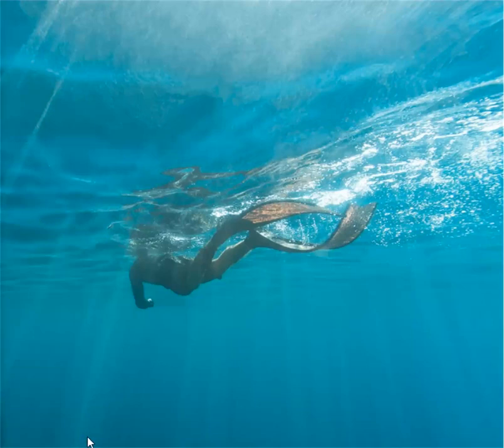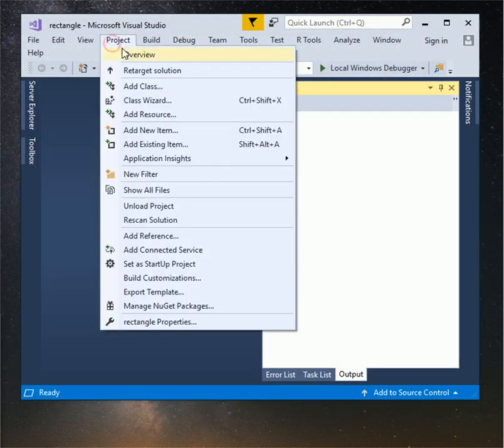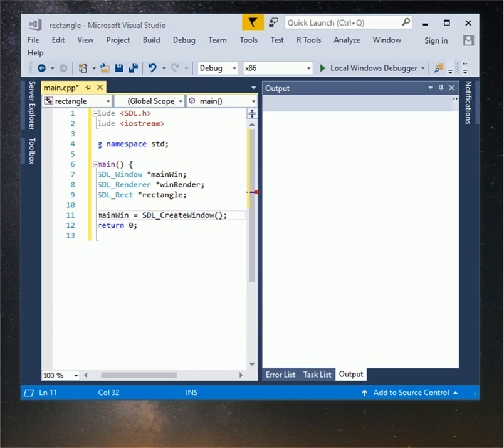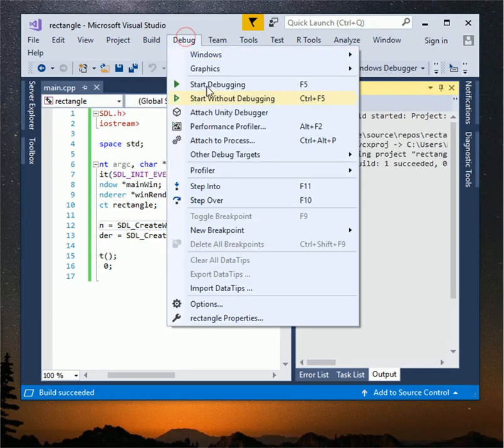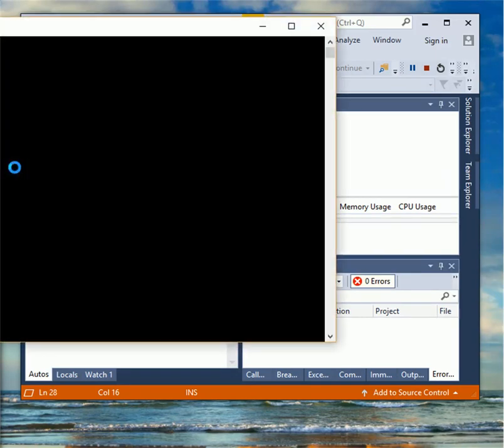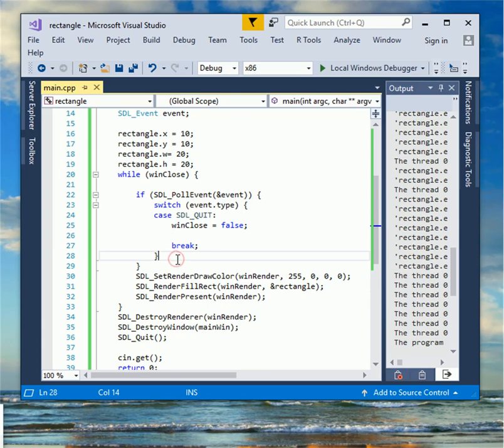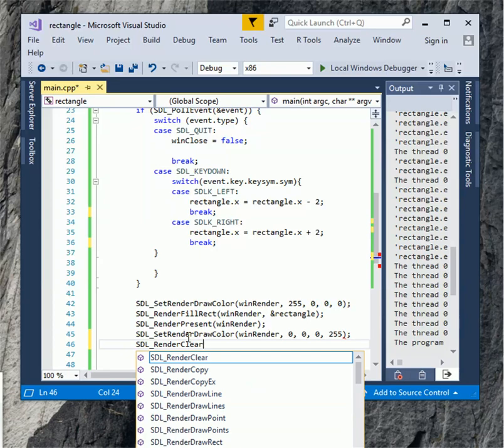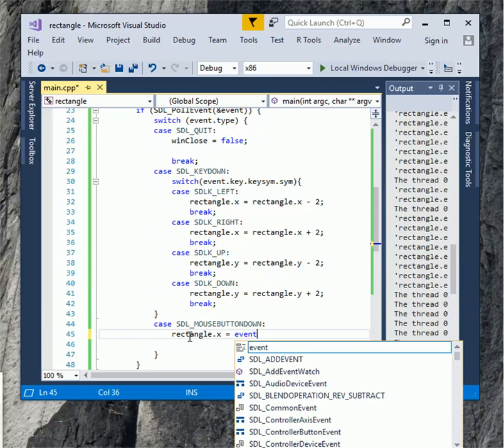SDL C++ tutorial with Visual Studio (Draw rectangle and move it with keyboard and mouse) p2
Note : check at project property-- Linker -- System --- at the SubSystem box select Console(/SUBSYSTEM:CONSOLE)